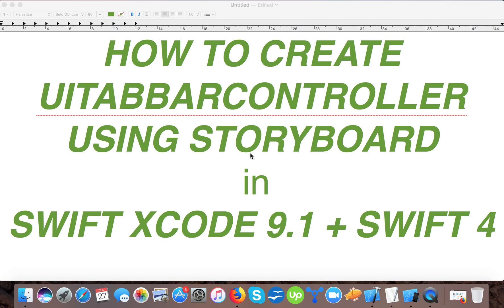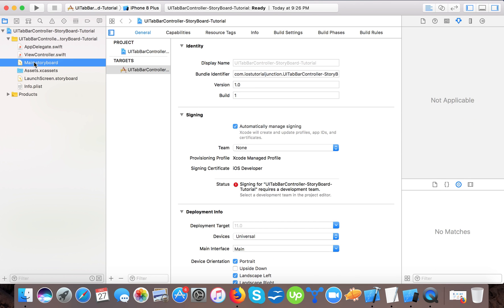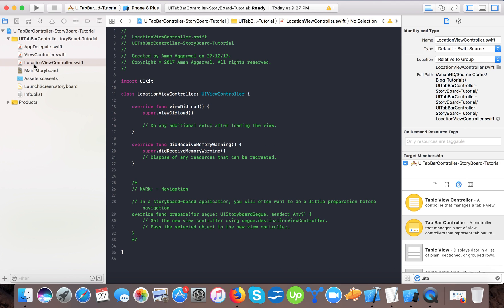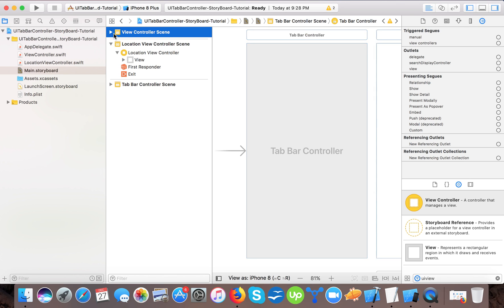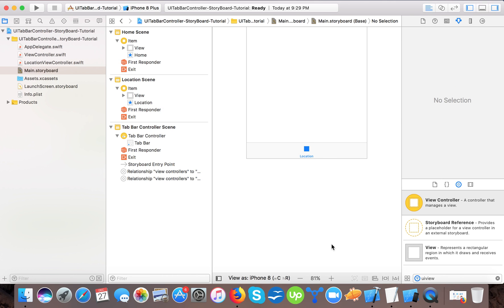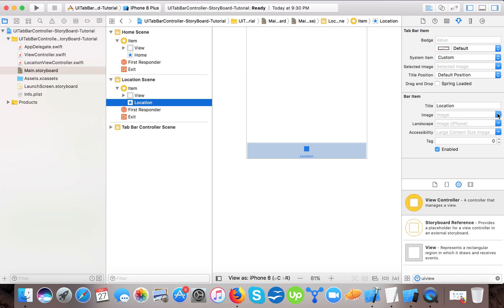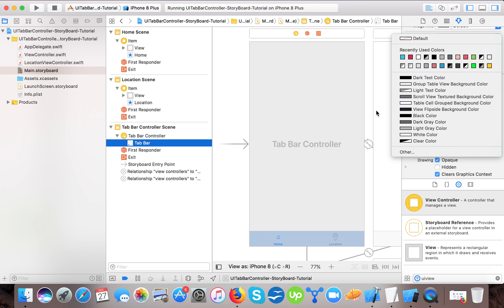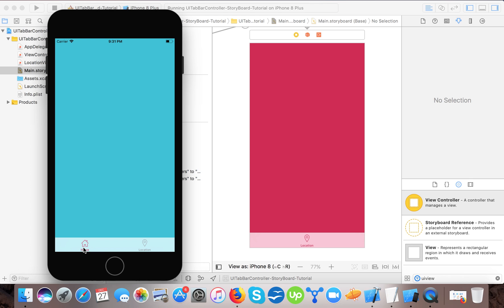Create UITabBarController using storyboard in ios app development in xcode 9 and swift 4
In this video, we are going to earn how to create UITabBarController using storyboard in iOS app development using swift.
We will drag and drop UITabBarController to storyboard and connect two ViewControllers to it which acts as two tabs of UITabBarController. Also we will learn how to add our own image icons to UITabBar and change there title.
We will also learn how to change Tab's image selected tint colour.